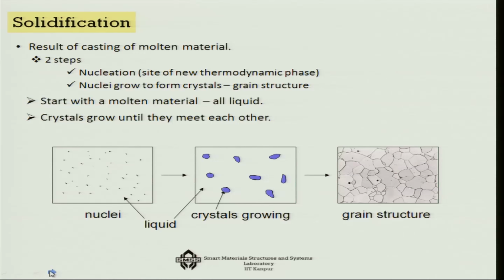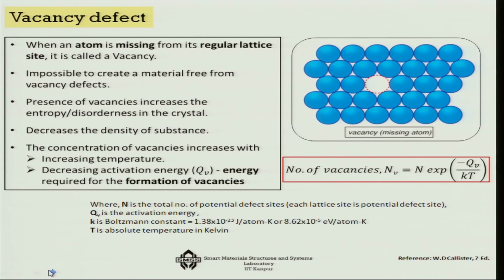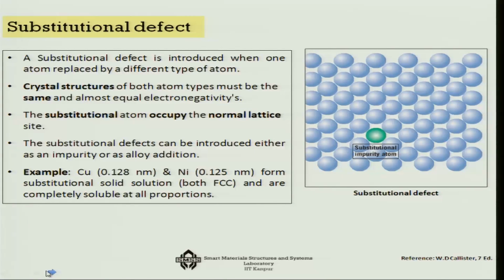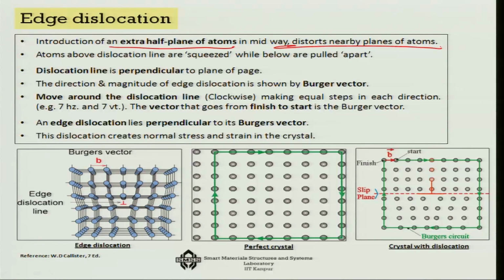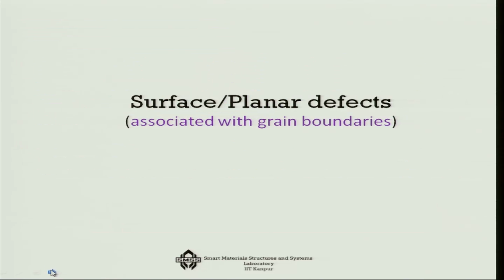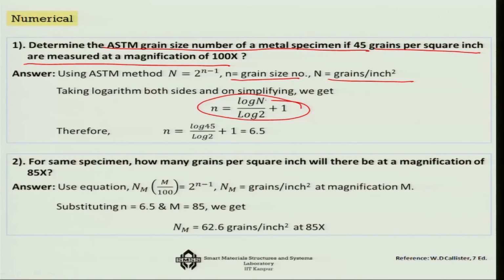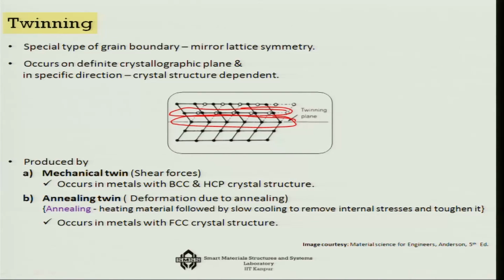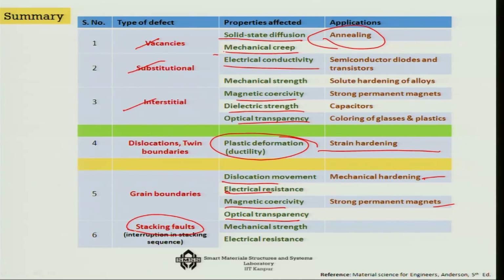The Role of Crystal Structure - III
This lecture explains about Crystal defects namely - Point defects, Line defects, Planar defects, Volume defects.